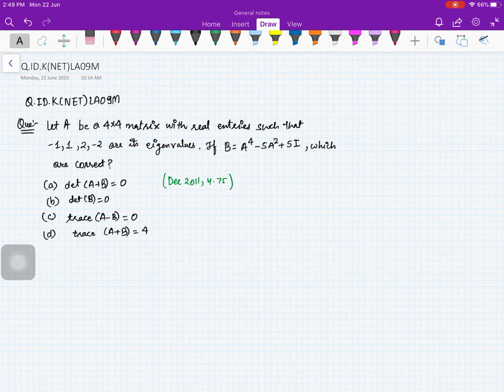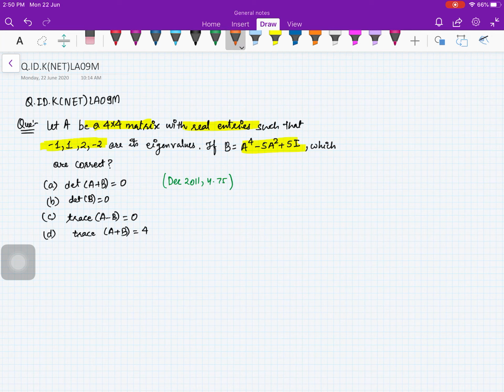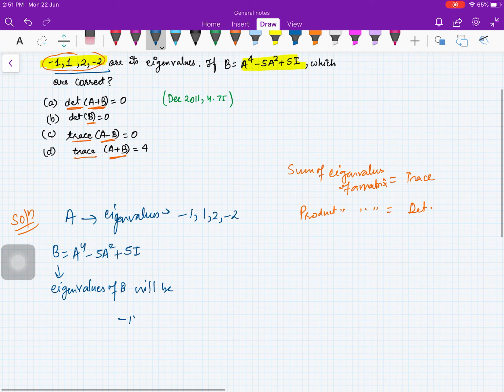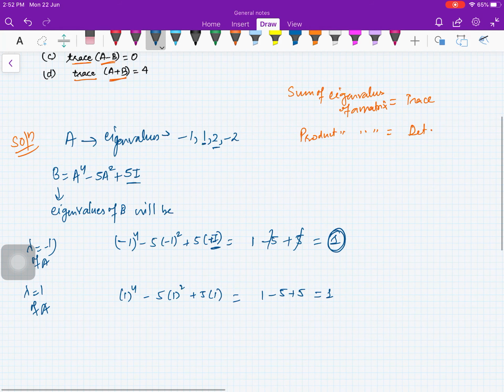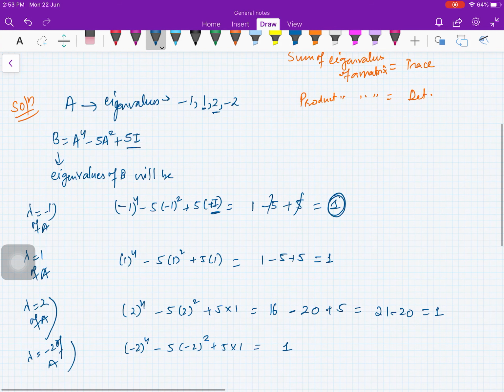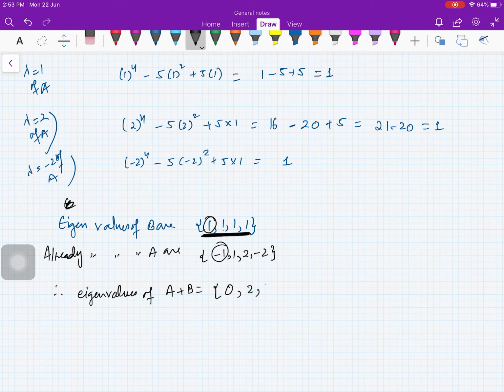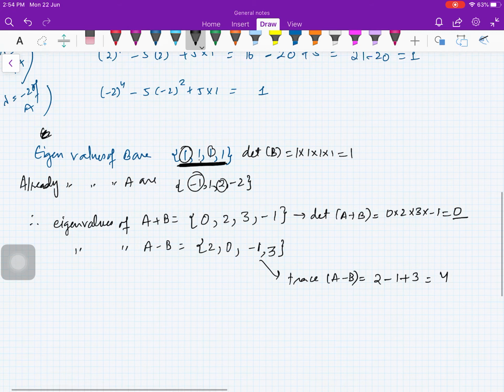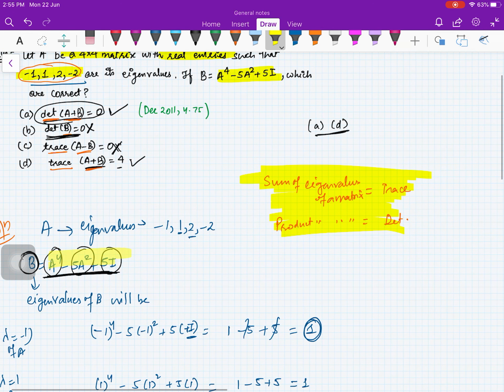Linear Algebra (Eigen values of a matrix) Question UGC NET (Q.ID. K(NET)LA09M)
Advantages
1. Latest Questions for Preparation of different examination such as UGC, IAS, NBHM etc.
3. MCQ Quiz on the previous videos